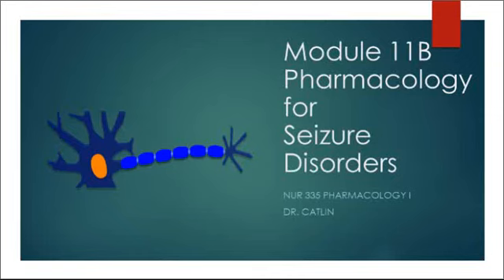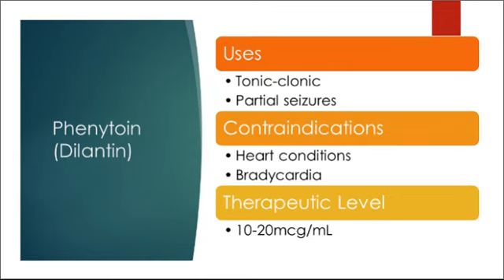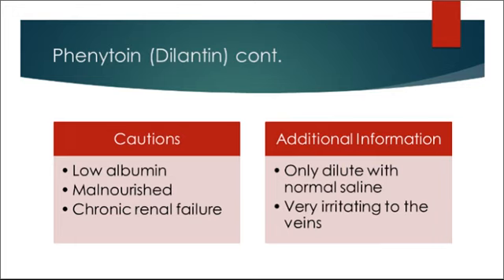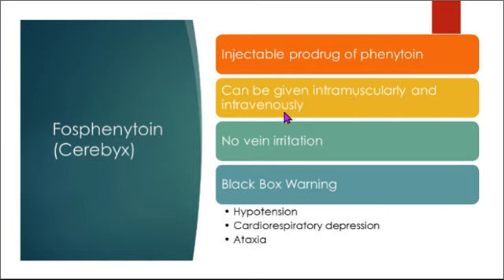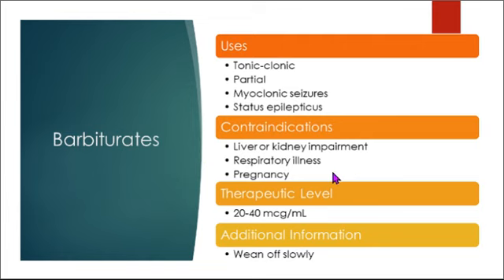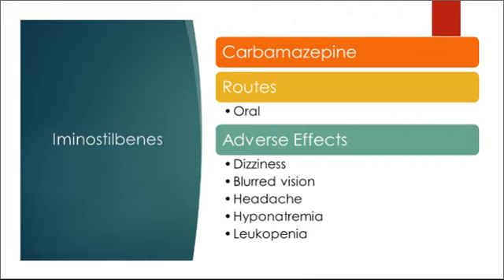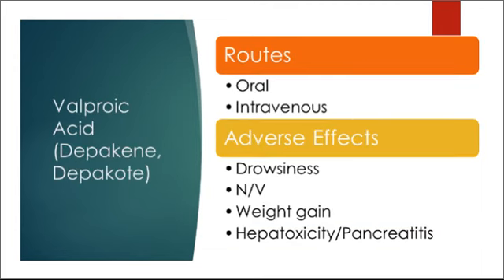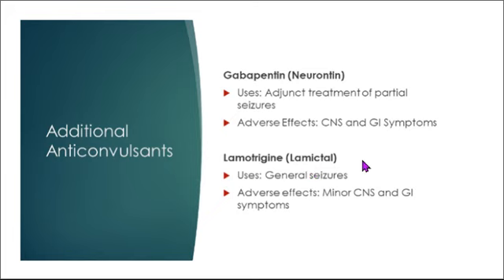Exemplar 11 B Seizure Pharm Recording